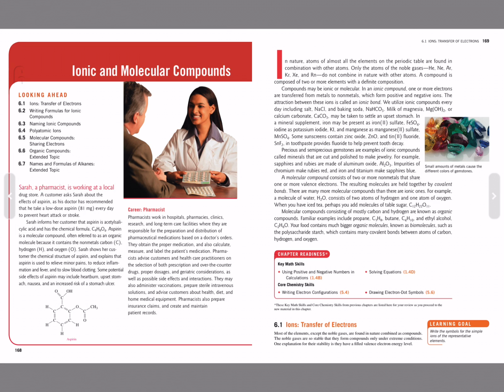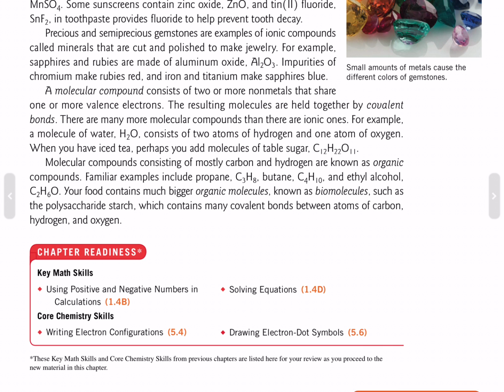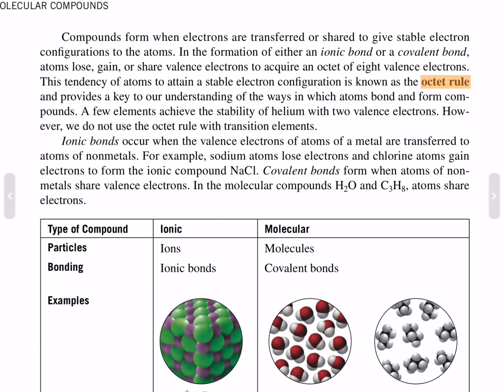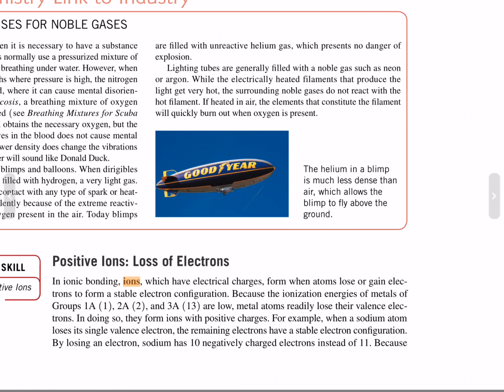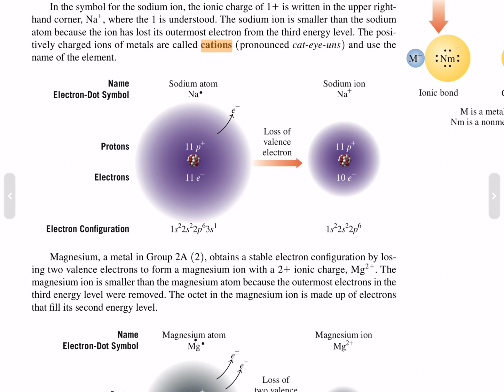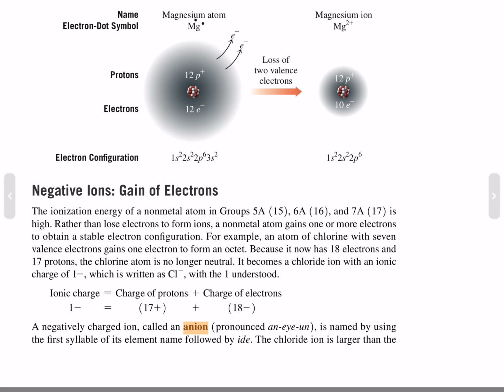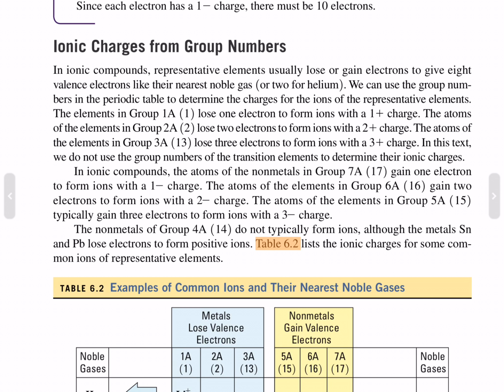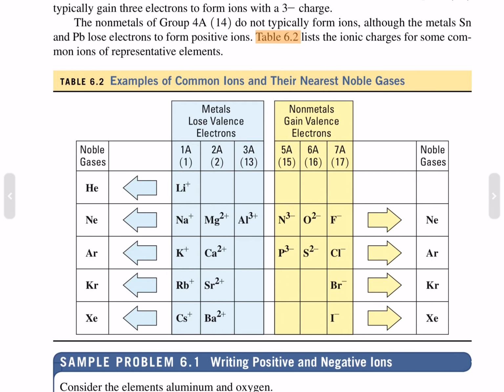6 1 Ions Transfer of Electrons